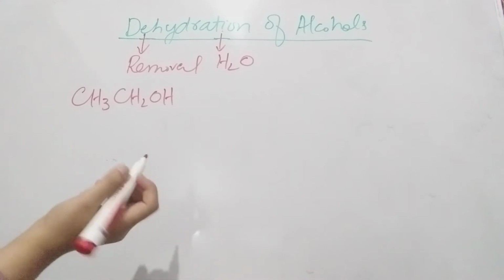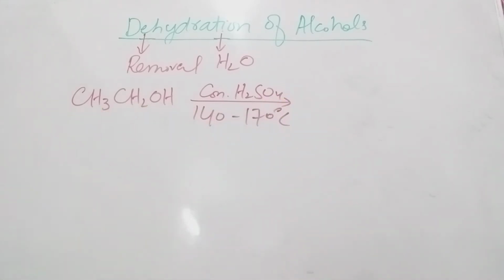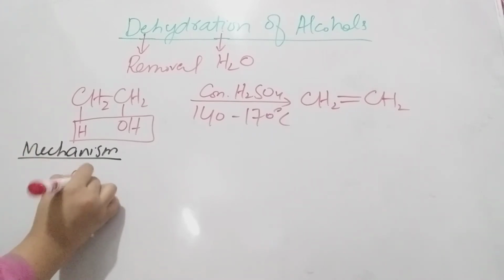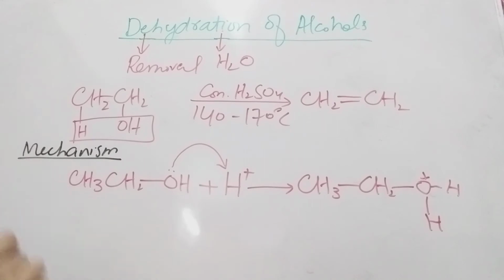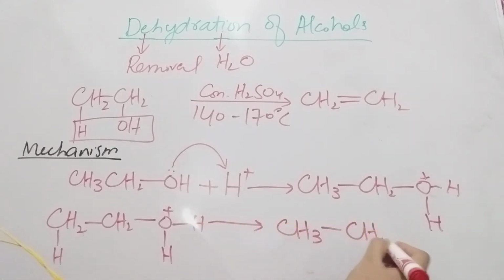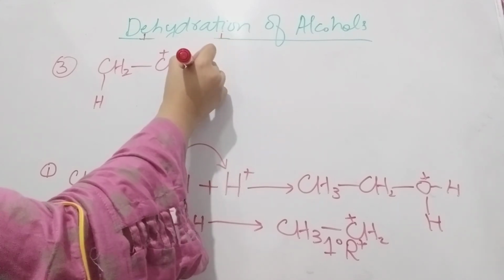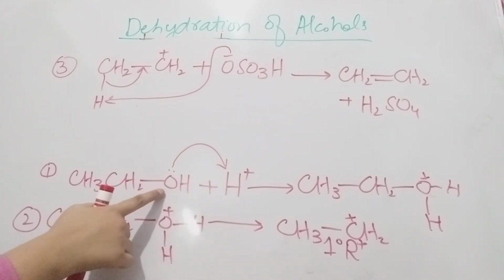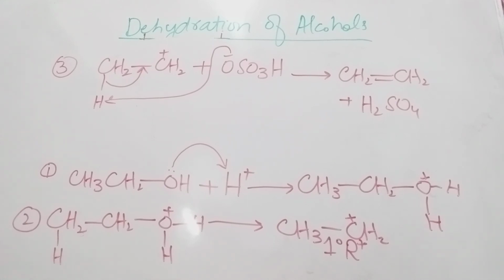Dehydration of alcohol as preparatory method of alkenes